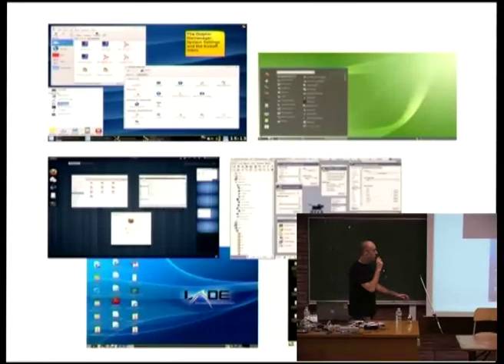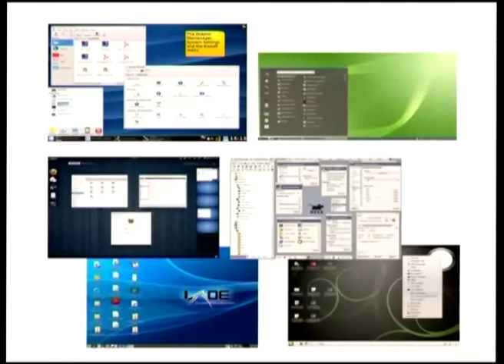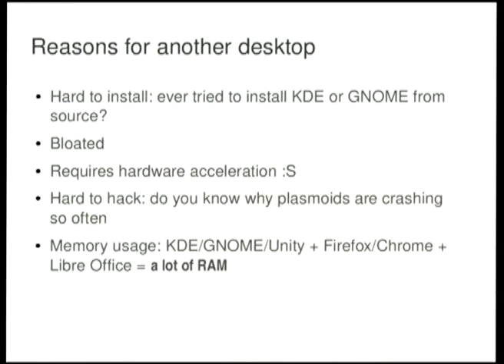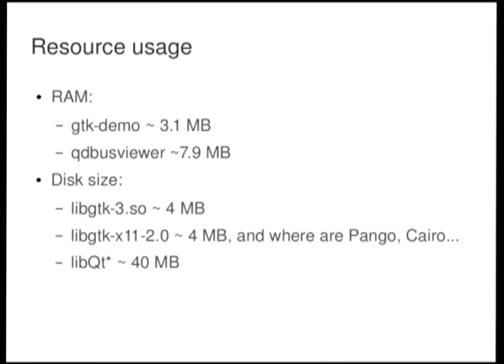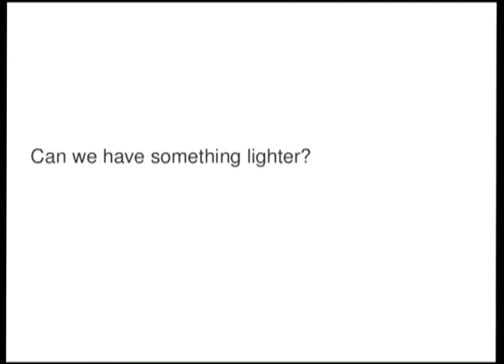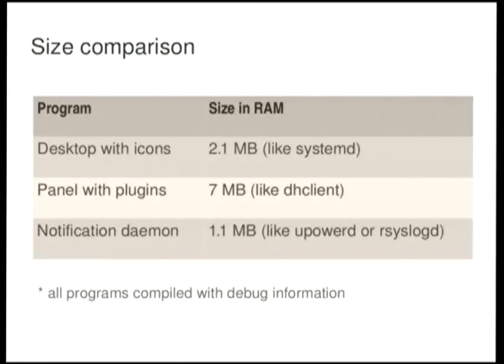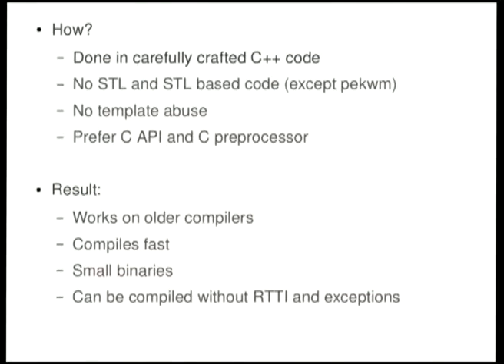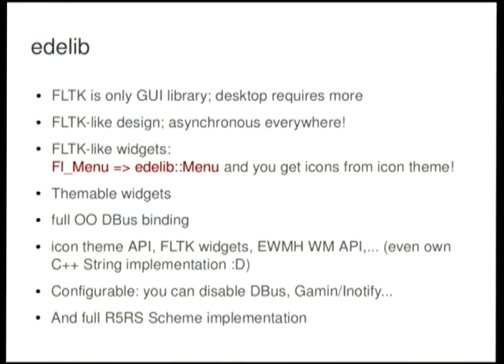[FOSDEM 2013] EDE, a light desktop environmnent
EDE, a light desktop environmnent

Speaker: Sanel Zukan

EDE is desktop environment designed to be light in resource usage, have known look and does not get in your way. It is running on Linux, *BSD, Solaris, Minix and on devices like Zaurus or Xbox.

Popular desktop environments became resource hogs and are pretty much unusable on older hardware and popular cheap devices like Raspberry Pi and MK802. To run the latest KDE or GNOME versions, you will need a powerful hardware with good graphic card, a similar requirements set by modern 3D games. Isn't that sad?

That is why we are seeing increased interest in light window managers and desktop environments in recent years.

EDE belongs to the same group. Built on FLTK toolkit, library originating in movie industry with design to be fast and easy to use, EDE uses the similar principles brining full asynchronous desktop, that starts up quickly, giving user familiar look and feel. With this, user is focused on doing job not tuning environment to be usable.

This talk will give quick overview of project goals (why EDE is here and why use FLTK), current status (what is done) and future plans (can we have live environment).